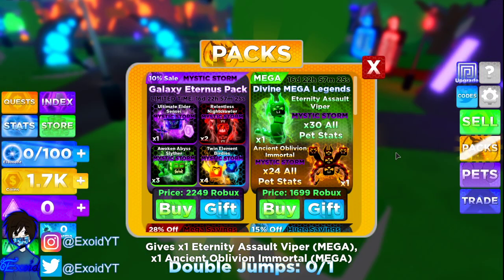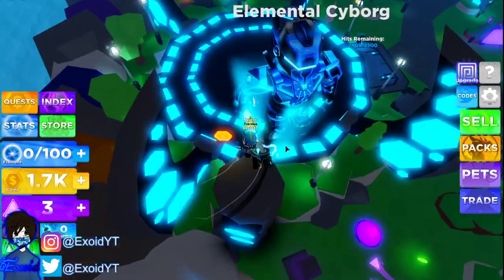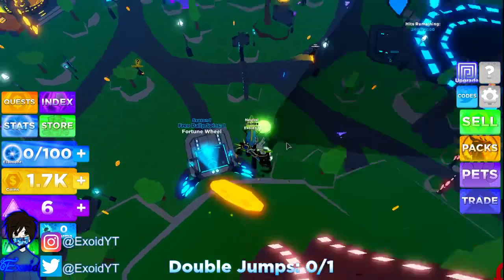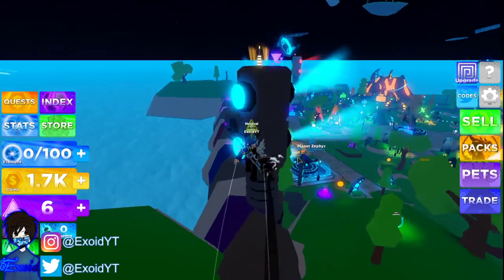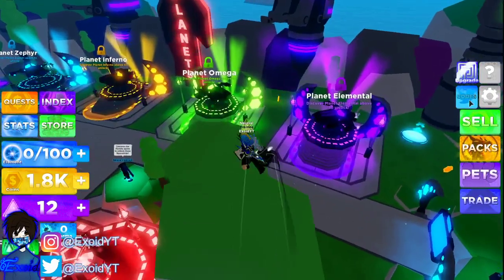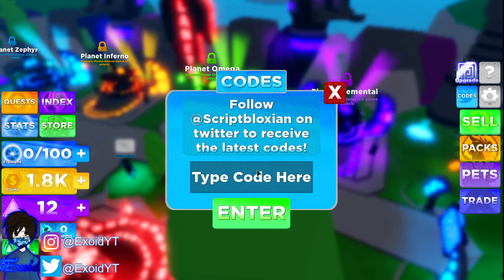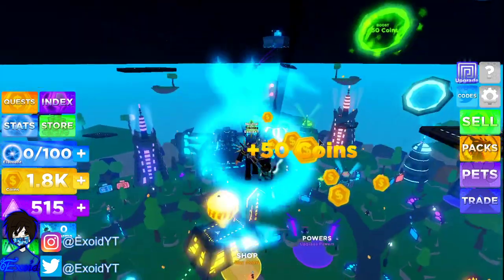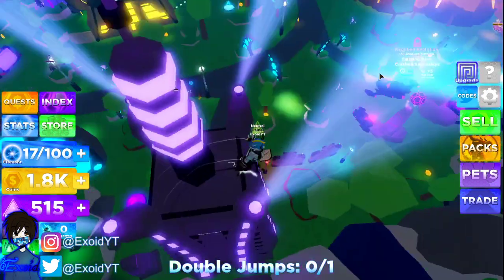ALL NEW NINJA LEGENDS 2 CODES! *RELEASE UPDATE* [Roblox]